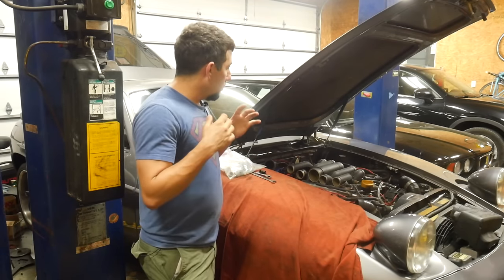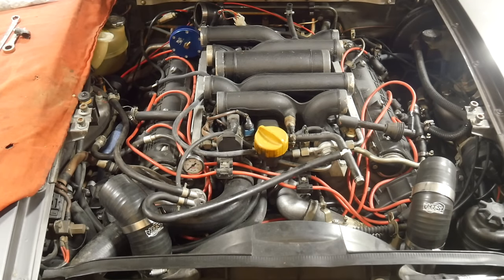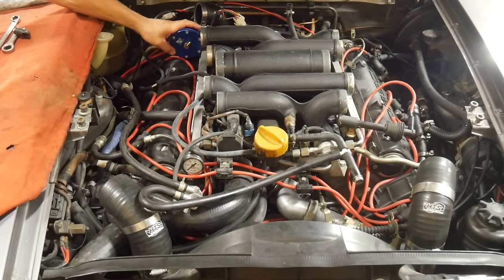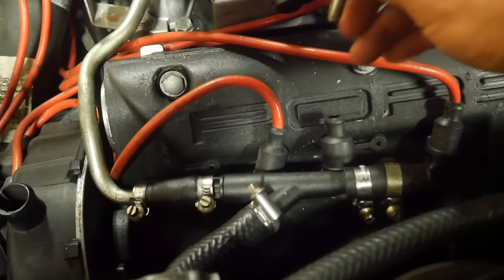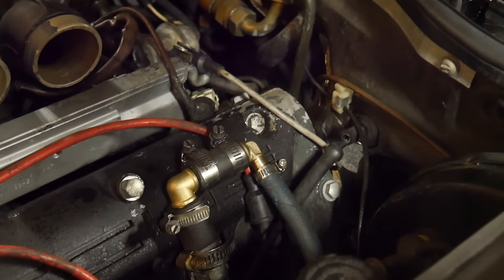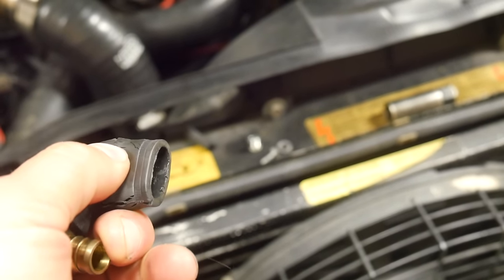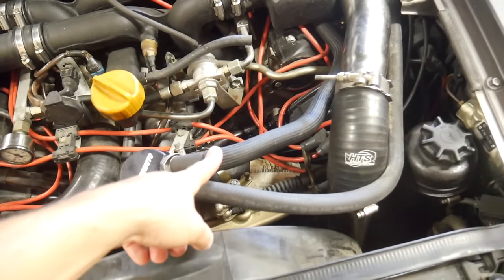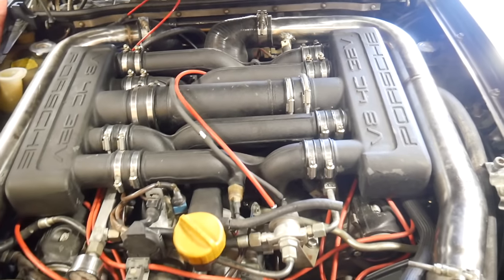Porsche 928 TURBO Update #2. Progress! Oh, And I Bought Another One!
Update number 2! Lots of progress, and more problems, but nothing surprising. I'm getting used to finding more issues to iron out but none of them have been very difficult, nor have they been expensive, yet.
I'm making this a video series sorting out all of the sometimes troubling work on this car. If you haven't seen the first video on it, check it out here
I know this is a big project that many would shy away from. I also know there are other projects that would be easier. None of that matters though, because I really enjoy fixing this car up and I'll be happy with it when its done!

 -Eric